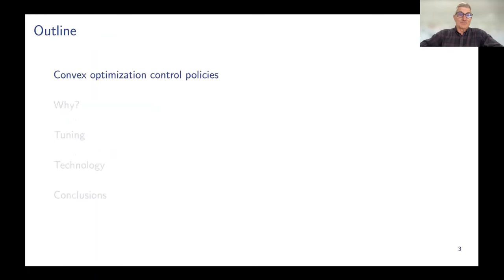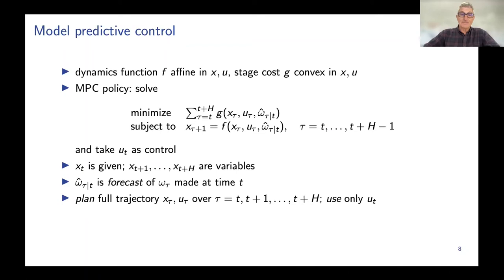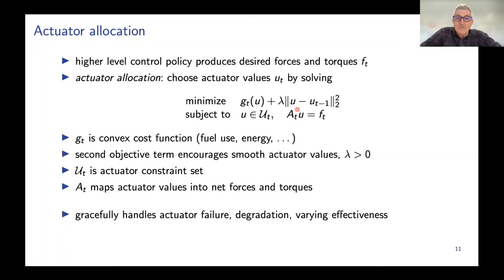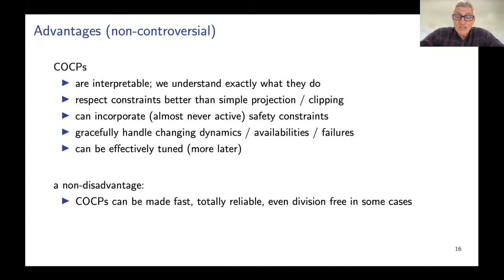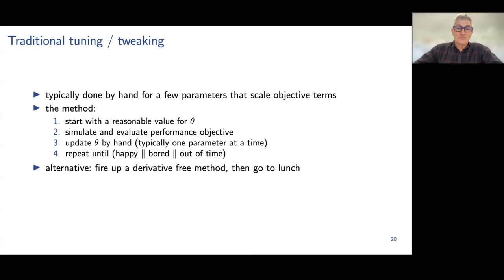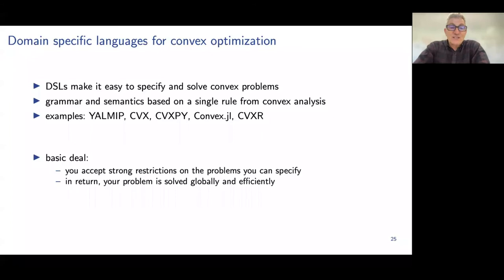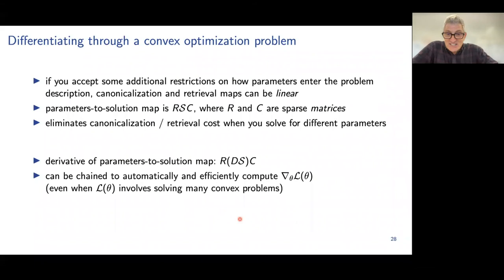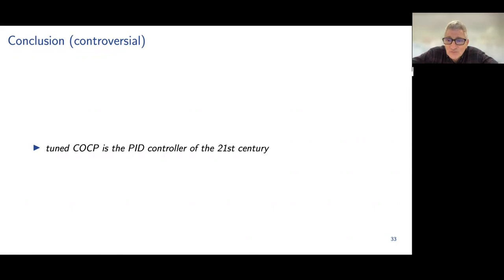Stephen Boyd: Embedded Convex Optimization for Control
Abstract: Control policies that involve the real-time solution of one or more convex optimization problems include model predictive (or receding horizon) control, approximate dynamic programming, and optimization based actuator allocation systems. They have been widely used in applications with slower dynamics, such as chemical process control, supply chain systems, and quantitative trading, and are now starting to appear in systems with faster dynamics. In this talk I will describe a number of advances over the last decade or so that make such policies easier to design, tune, and deploy. We describe solution algorithms that are extremely robust, even in some cases division free, and code generation systems that transform a problem description expressed in a high level domain specific language into source code for a real-time solver suitable for control. The recent development of systems for automatically differentiating through a convex optimization problem can be used to efficiently tune or design control policies that include embedded convex optimization.

Bio:

Stephen Boyd is the Samsung Professor of Engineering, and Professor and Chair of Electrical Engineering at Stanford University, with courtesy appointments in Computer Science and Management Science and Engineering. He received the A.B. degree in Mathematics from Harvard University in 1980, and the Ph.D. in Electrical Engineering and Computer Science from the University of California, Berkeley, in 1985, before joining the faculty at Stanford. His current research focus is on convex optimization applications in control, signal processing, machine learning, finance, and circuit design. He is a member of the US National Academy of Engineering, a foreign member of the Chinese Academy of Engineering, and a foreign member of the National Academy of Korea.